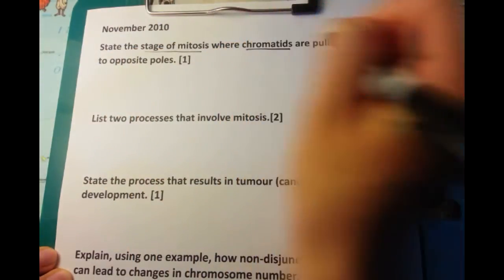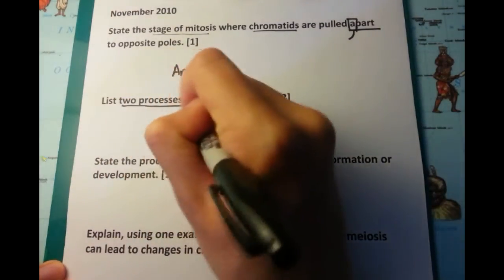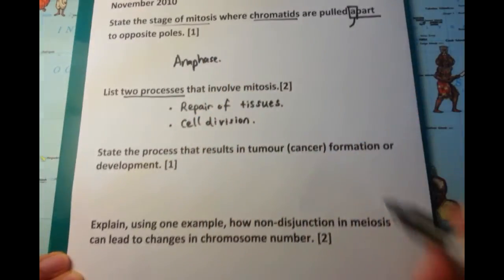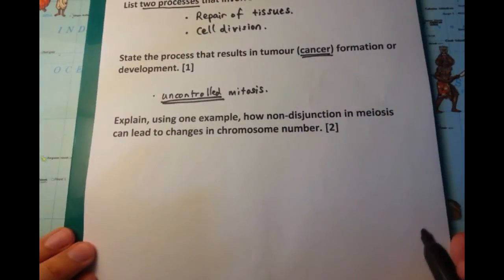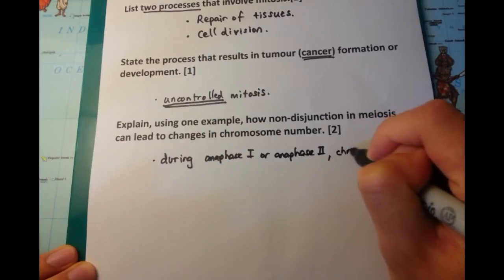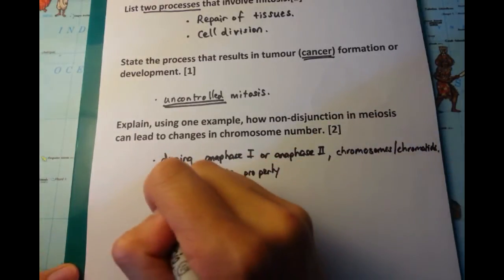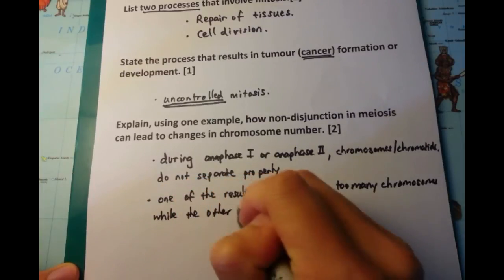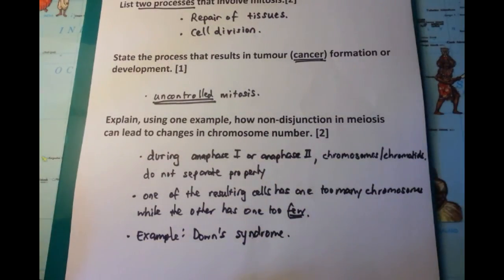Question 4 - IB SL Biology Past Paper 2 Section B [Mitosis]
This group of questions should be fairly straightforward - know your stages of mitosis and the processes which use mitosis. Also, remember that non-disjunction is when you have one more or one less chromosome than normal as a result of inappropriate chromosome separation.